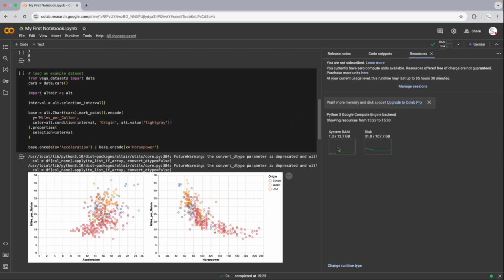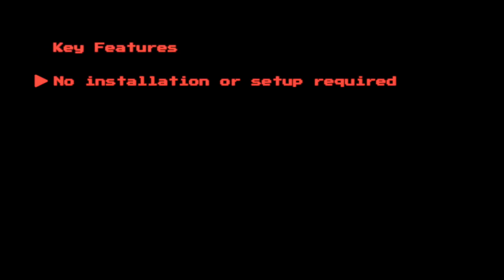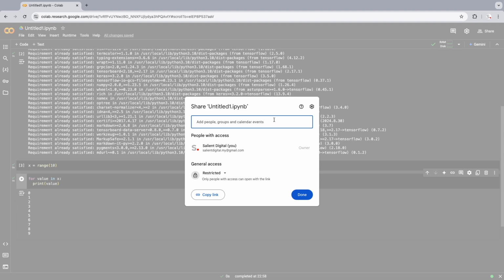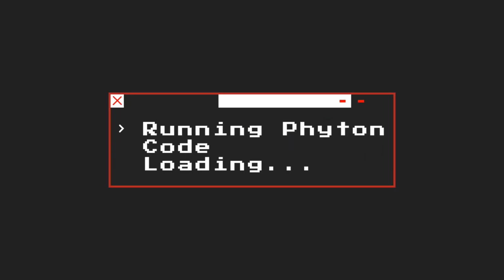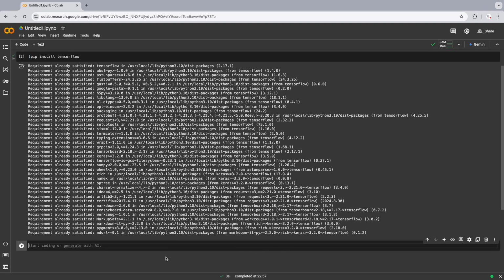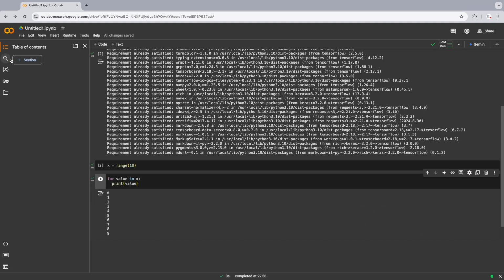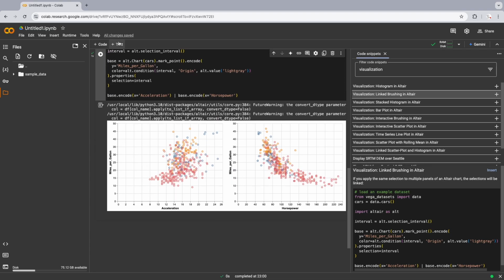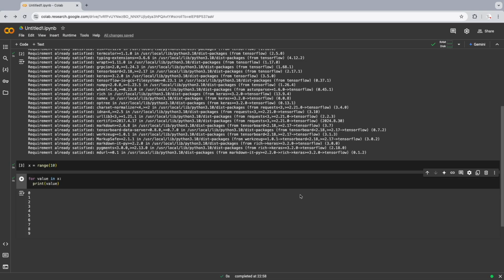Introduction to Google Colab: What Is It and Why Use It?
In this first part of Google Colab series, let's discover how it helps you start machine learning journey with ease.

0:05 Design Files Interface
0:16 Google Colab Key Features
0:50 Why Use Google Colab?
1:11 Setting Up a Notebook
1:29 Running Phyton Code
1:51 Installing a Library

Let's build smarter.